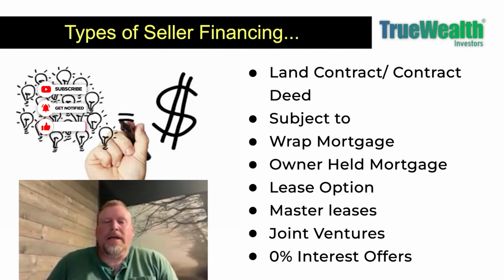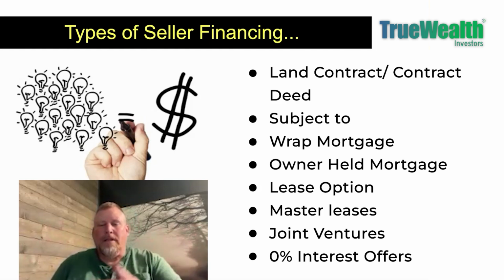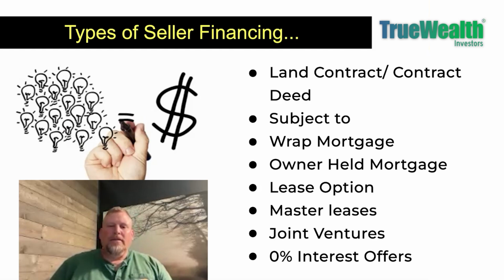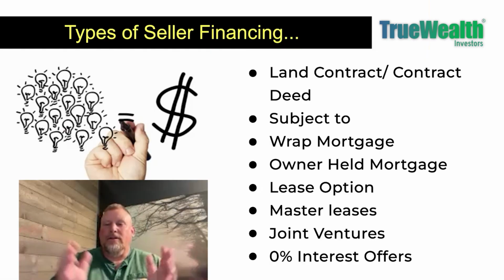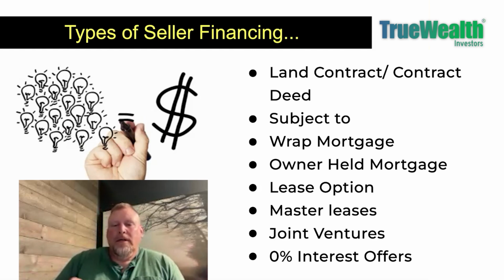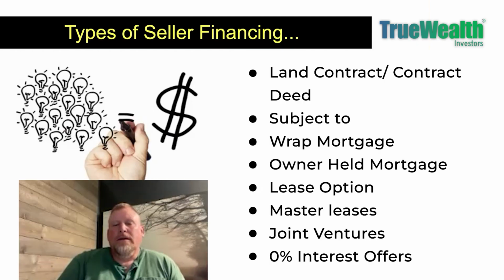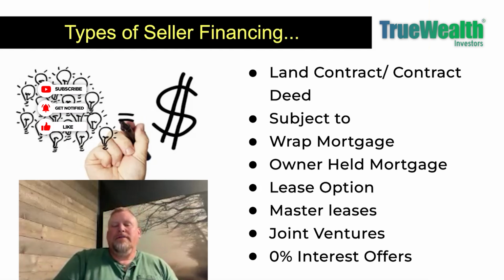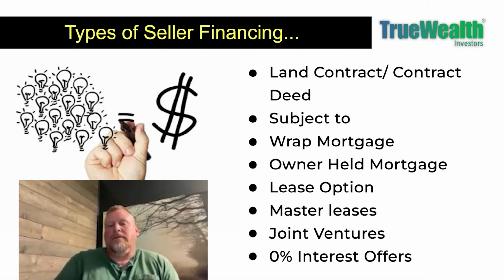Seller Financing Explained—8 Creative Real Estate Financing Strategies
Seller financing isn’t one-size-fits-all. In this video, we break down eight different types of seller financing and creative real estate strategies investors use to structure deals outside of traditional bank loans.
You’ll learn the basics of land contracts, subject-to deals, wrap mortgages, owner-held mortgages, lease options, master leases, joint ventures, and even 0% interest offers. This video is designed to help you understand how seller financing works, when it makes sense, and why creative financing can open doors when conventional funding isn’t an option.
Whether you’re a real estate investor, agent, or seller looking for flexible solutions, this overview gives you clarity on the most common seller financing strategies used in today’s market.

00:00 Introduction
00:18 Land contracts is a type of seller financing
00:42 Subject-to is a type of seller financing
00:59 Wrap mortgage is a type of seller financing
01:22 What is an owner held mortgage in seller financing?
01:35 Lease options and seller financing
02:00 Master leases as a form of seller financing
02:33 Joint ventures as a form of seller financing
03:09 0% interest offers and seller financing

Key Takeaways

​Seller financing includes many strategies beyond owner financing
Creative financing can solve problems banks won’t
Different deal structures fit different seller motivations
Interest rates, control, and risk vary by financing method
Understanding seller financing creates more deal opportunities